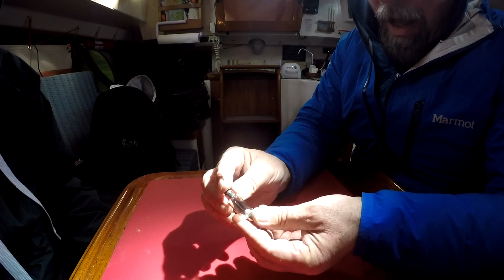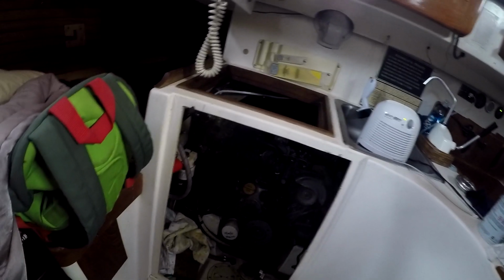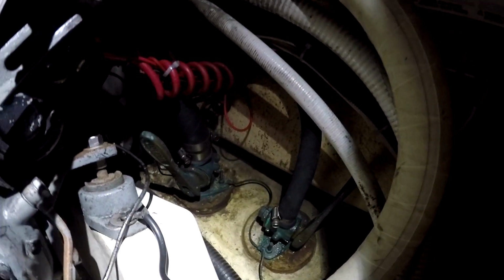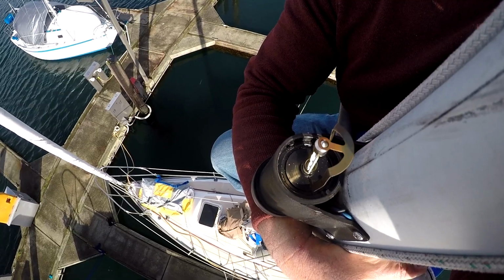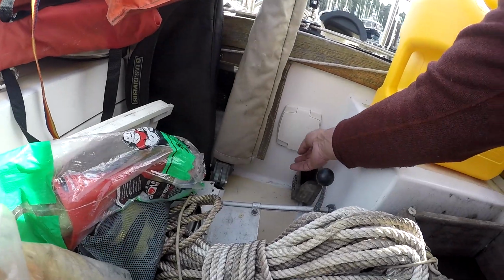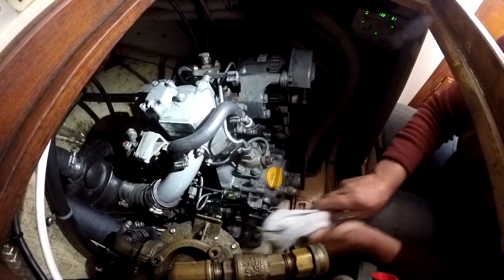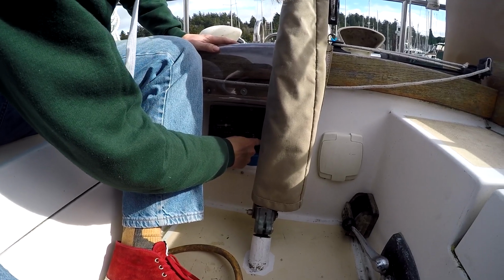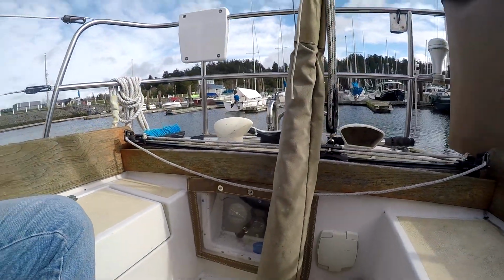Seacocks and Learning More About the Cape Dory 25D - Voyage Dreams 62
The Spartan Marine seacocks on this Cape Dory 25D sailboat haven't moved in a long time. My son, Will, and I free them up, along with other tasks, and learn some helpful things about the boat along they way.